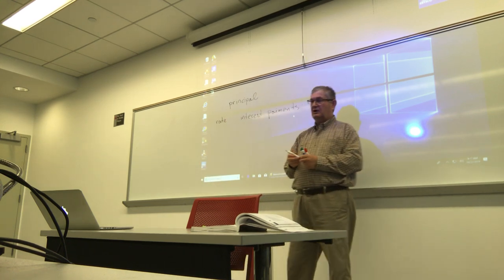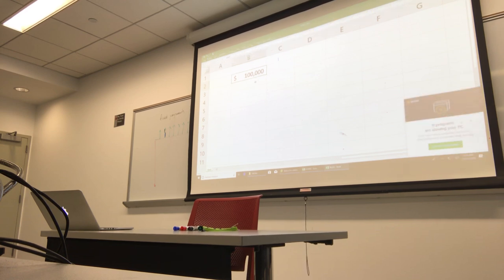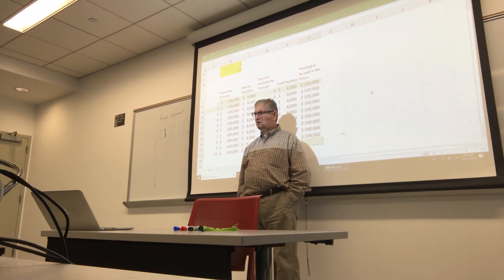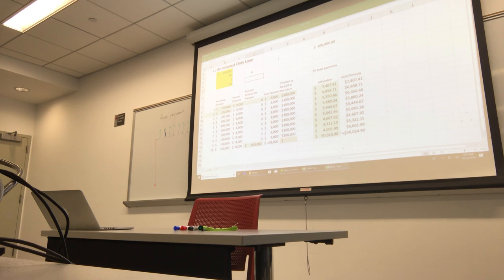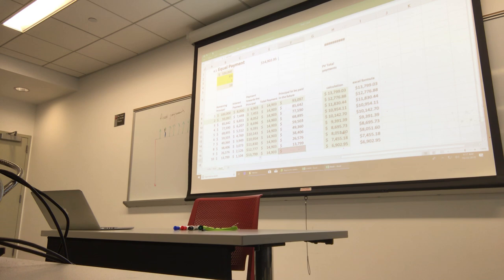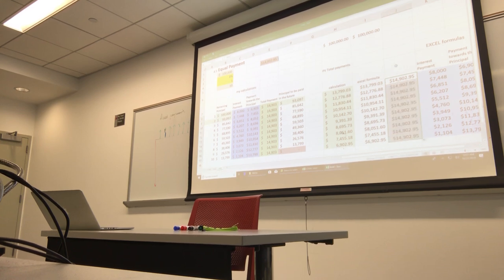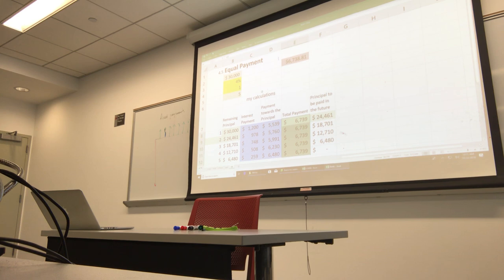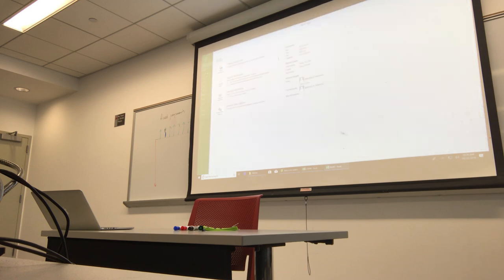Loans / construction of the amortization table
Lecture at CUNY/BMCC on the structure of loans. Benninga's Introduction to Finance with Excel was used - Chapter 4.  The lecture underlines the common principles of the loan structure and the construction of the amortization table for the different types of loans.